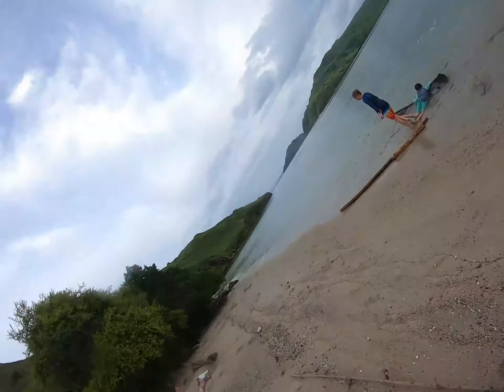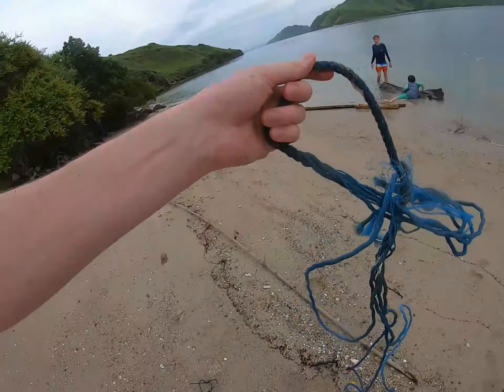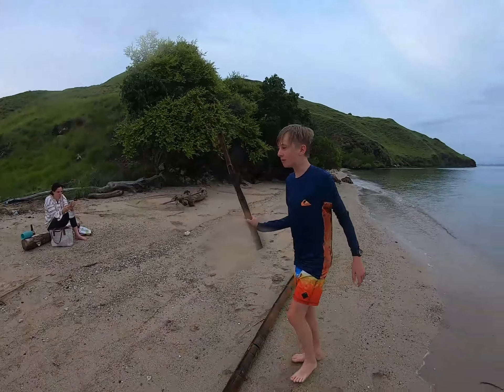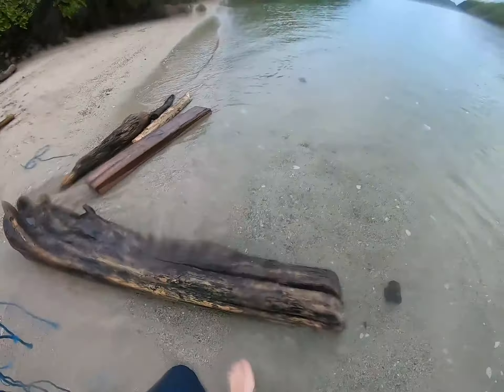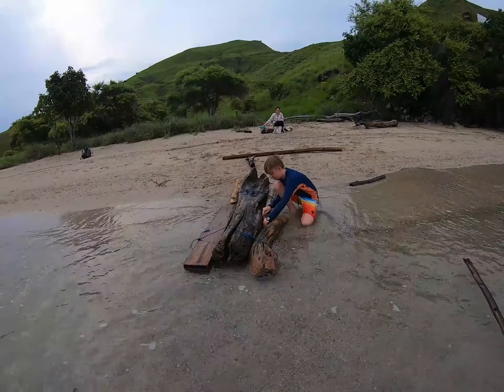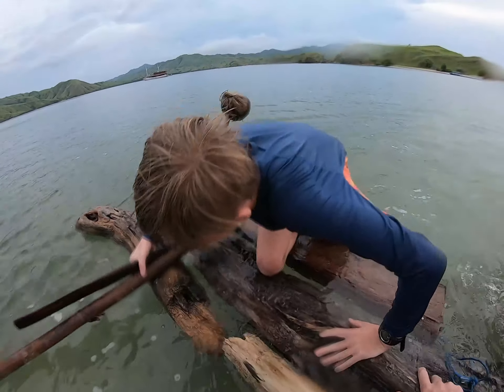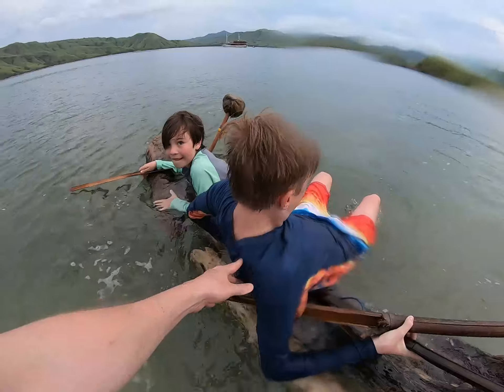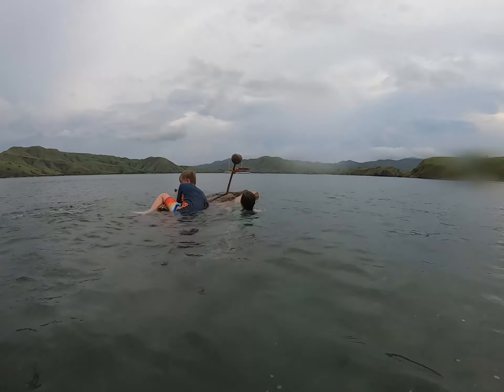That movie with that one guy and the volleyball - remix (avoiding copyright)